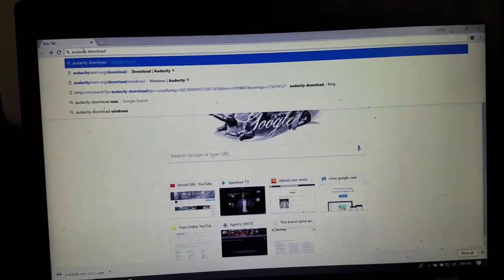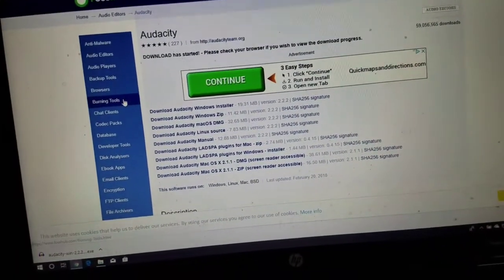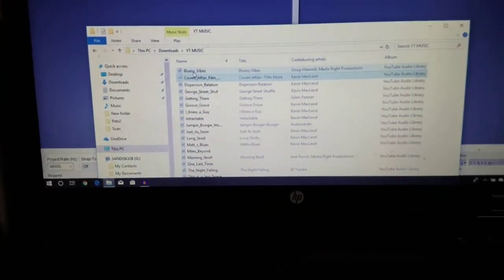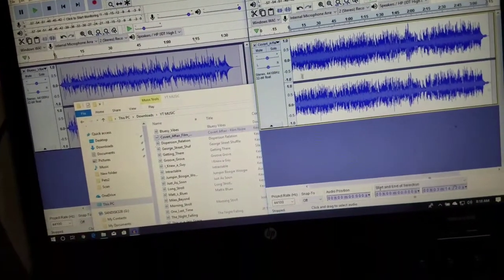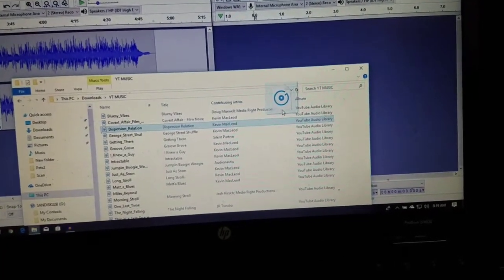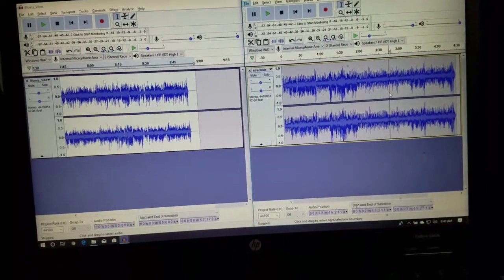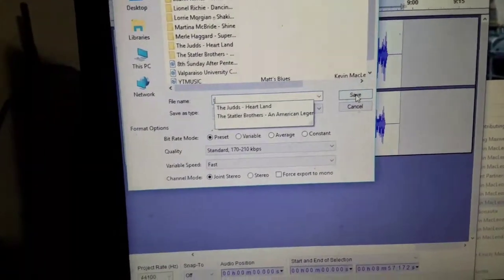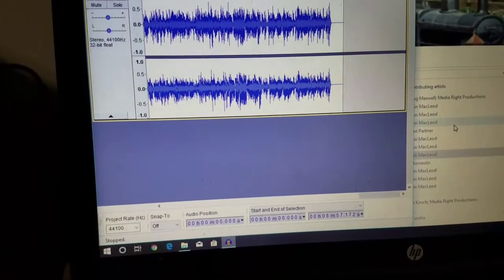Making an audio track with Audacity (Special Request)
Step by step instructions how to download and set up Audacity and making an audio track file with in Audacity.